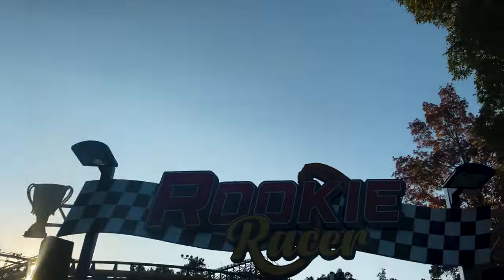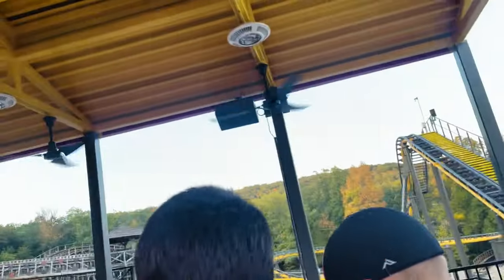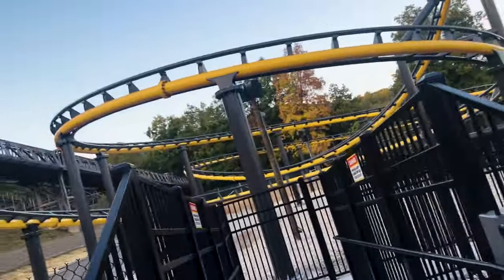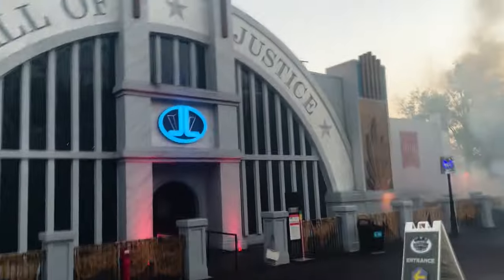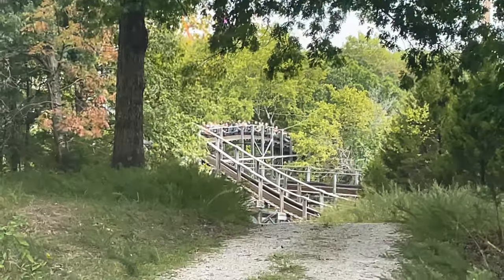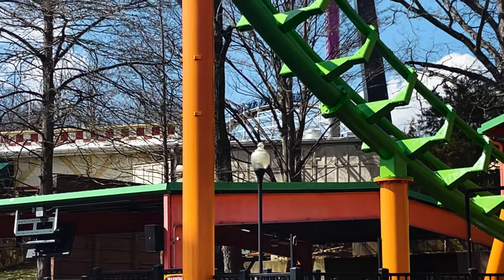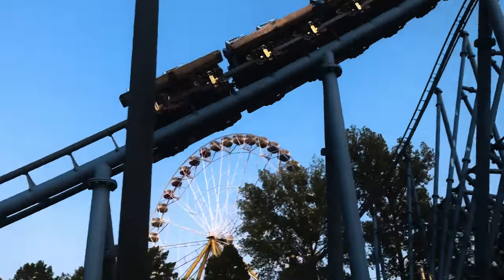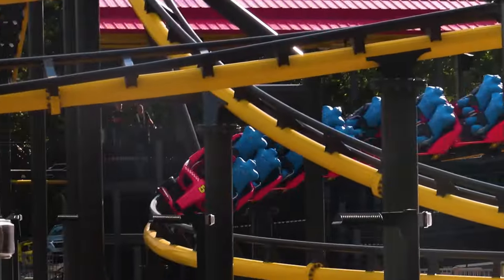Rookie Racer's Opening Day! Six Flags St. Louis 9-29-2023 Vlog